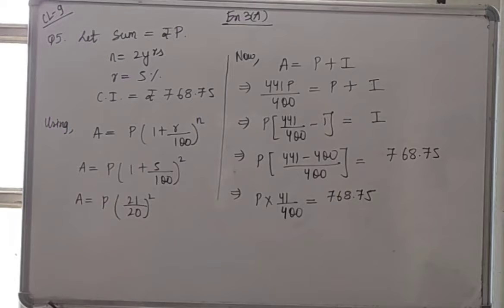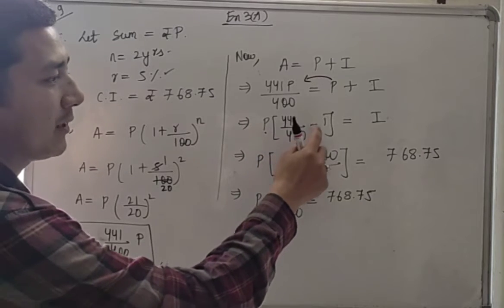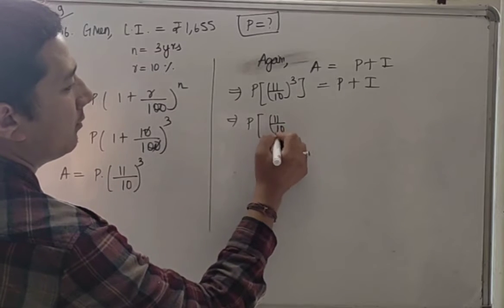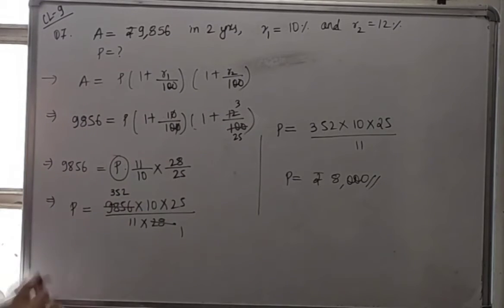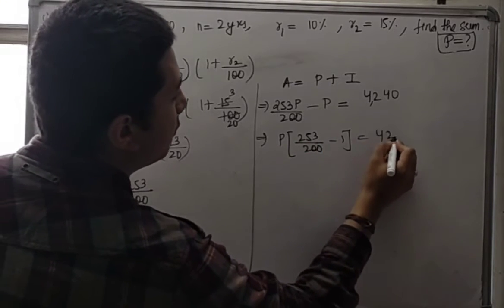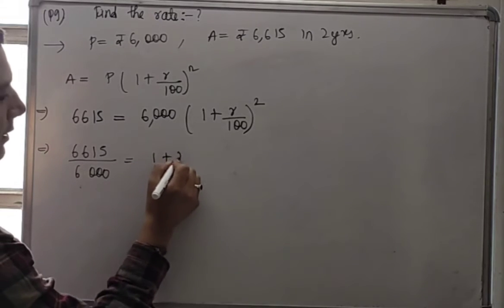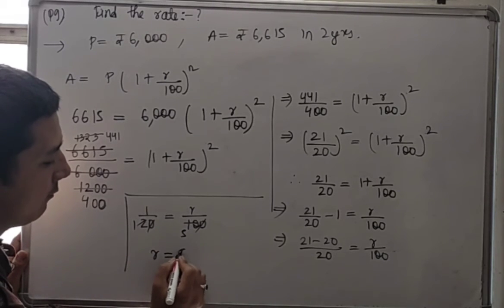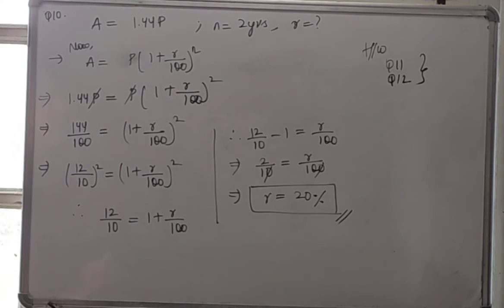Class 9 Ex 3A Compound Interest